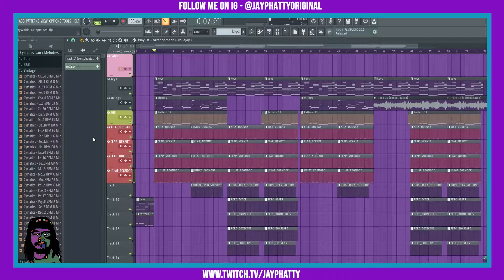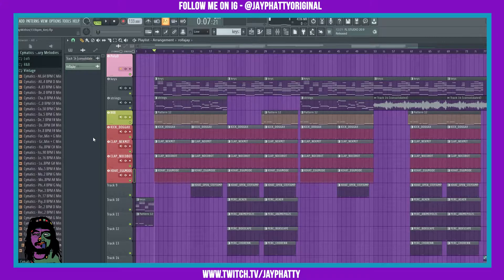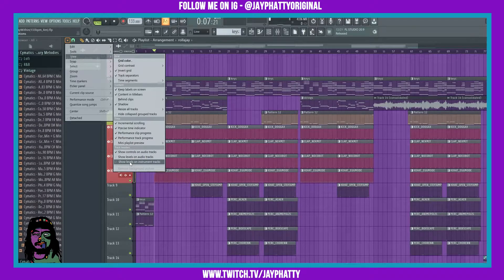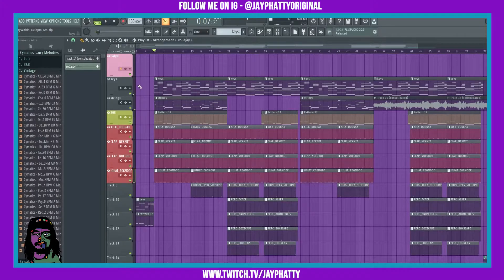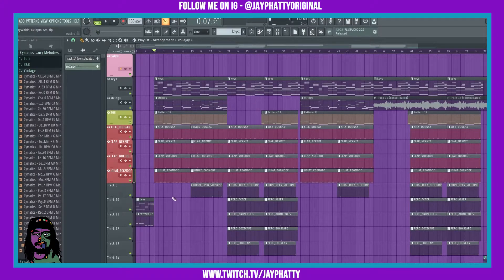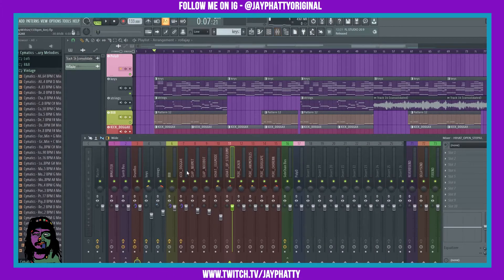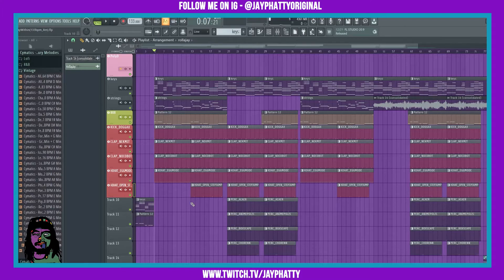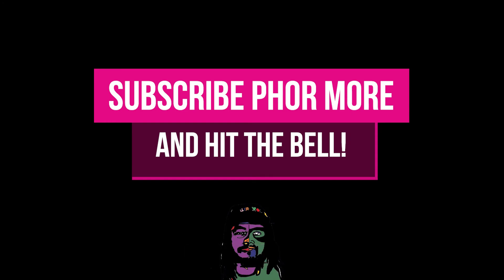Show Instrument Levels In FL Studio 20.9.1! (FL Studio 20.9.1 Tips & Tricks)